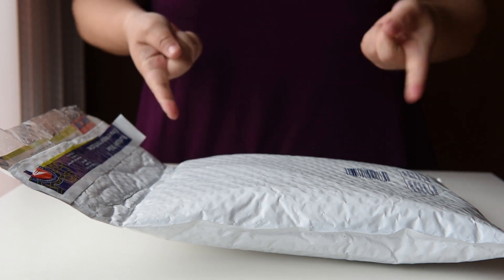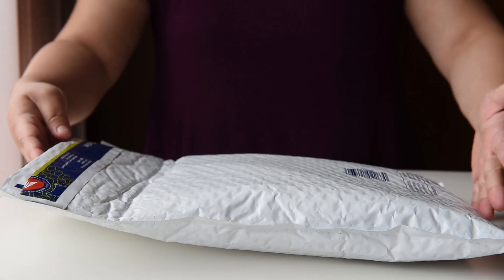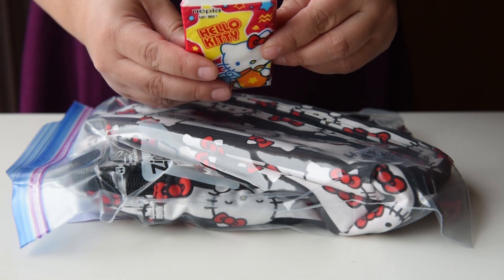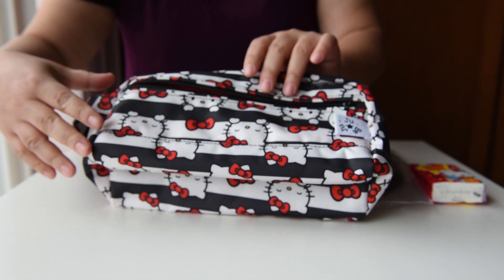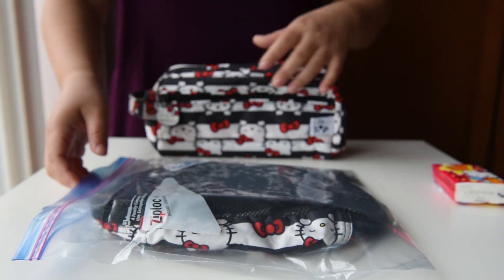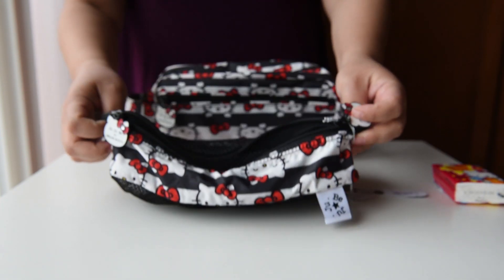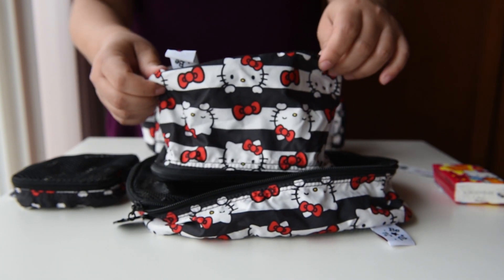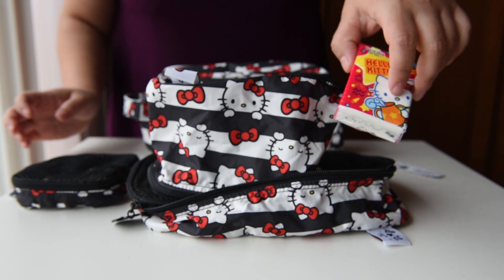Ju-Ju-Be Hello Kitty Dots and Stripes Be Dapper and Be Organized (Unboxing!)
I was able to get a Be Dapper!  My first one!!  Woooo!!

And also one of my favourite packing items, the Be Organized!